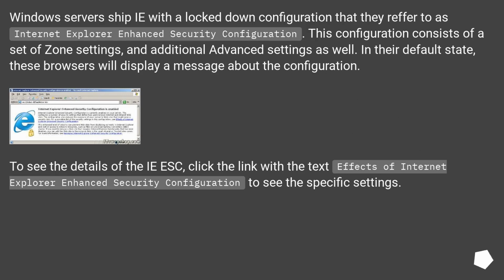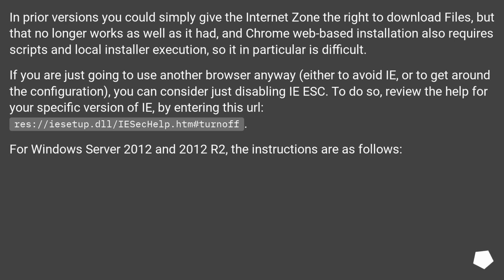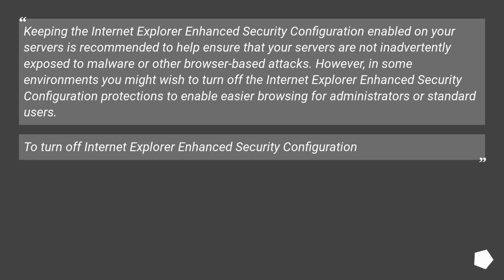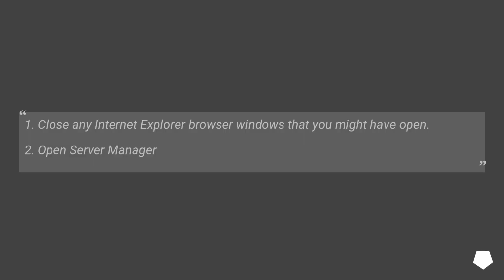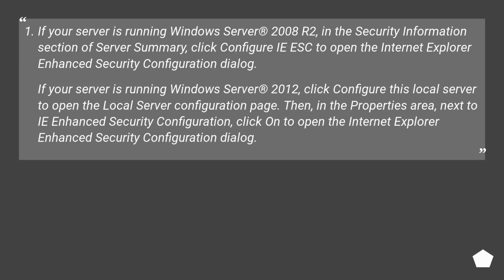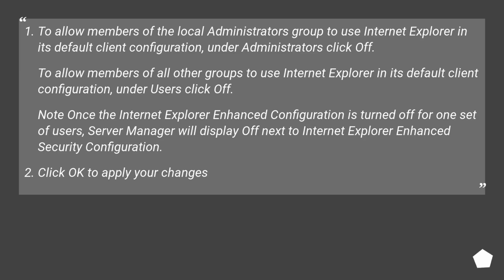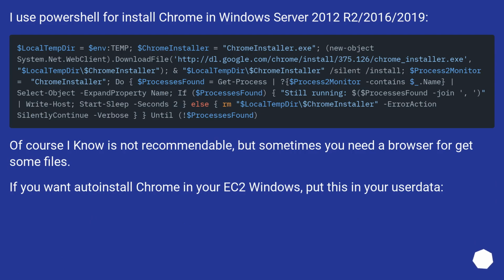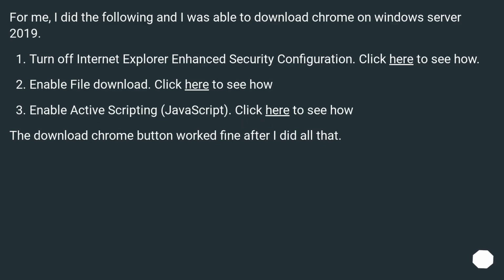How to click "Download Chrome" button from Windows Server in IE?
Chapters
00:00 Question
00:33 Accepted answer (Score 38)
03:54 Answer 2 (Score 29)
04:46 Answer 3 (Score 10)
05:21 Answer 4 (Score 1)
05:51 Thank you